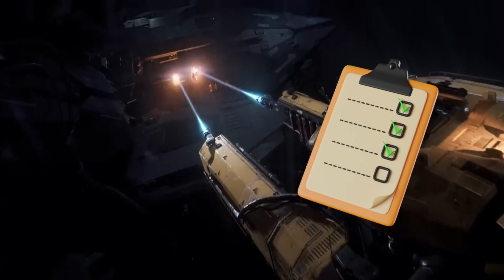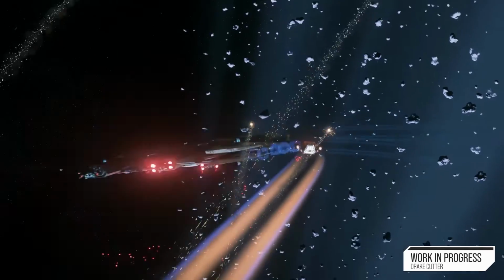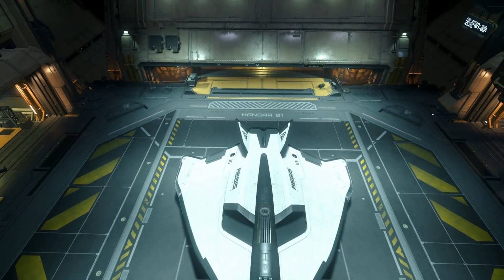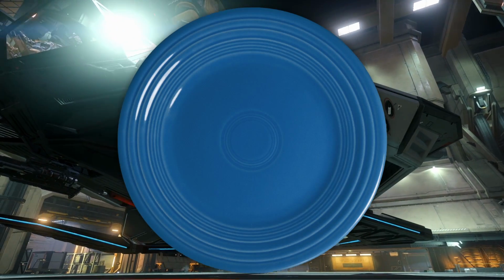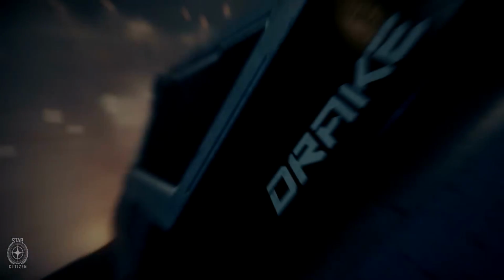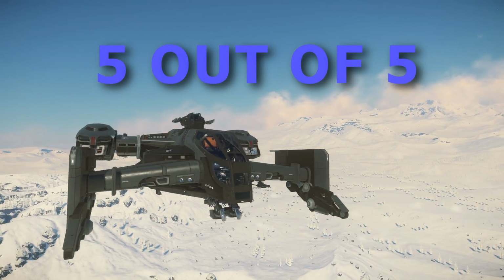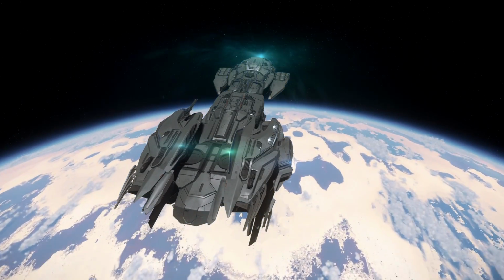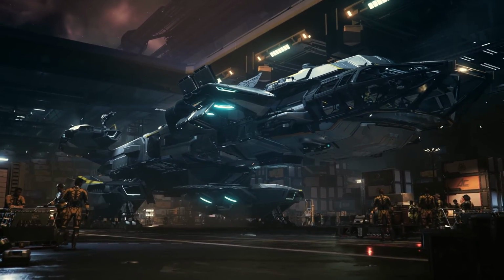Top 5 Starter Ships for pyro in Star Citizen 4.0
What is the best starter ship for a new player in Star Citizen?

That is a question that has haunted new citizens for YEARS. Ships are a pillar of pride and none is as sentimental as your starter ship. Just like purchasing your first car; your first ship in Star Citizen is what you use to learn the ropes, explore the galaxy, crash into the surface of a planet. There are so many fond memories to be had and you don't want to just make that decision without the right knowledge. In this video I will go over the top 5 starter ships for a new player to get their hands on in Star Citizen. Keep in mind that these are all STARTER ships that come in STARTER packages. I can acknowledge that there maybe other options, but those are pledge upgrades and generally speaking do not include the base game itself. If you have read this far I think you're doing great in life and keep showing up for yourself every day. :)

STAR-T9Y6-Y76M

Chapters:
0:00 Overview of Rating
0:42 Drake Cutter
3:11 Avenger Titan
5:11 Nomad
7:18 Cutlass Black
9:25 Constellation Andromeda
12:47 Know this before you buy